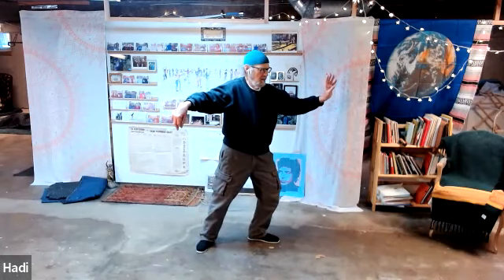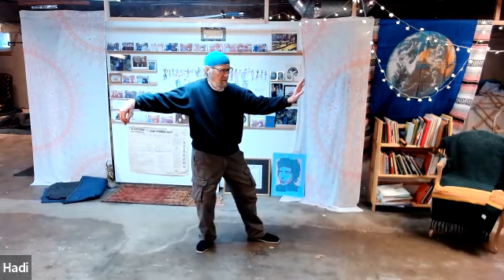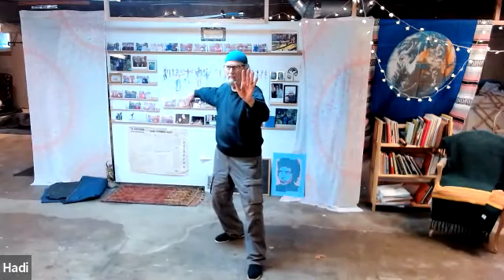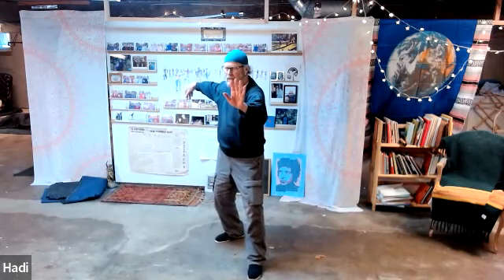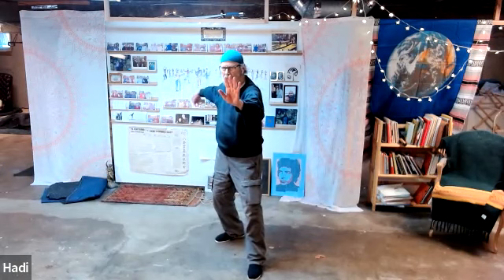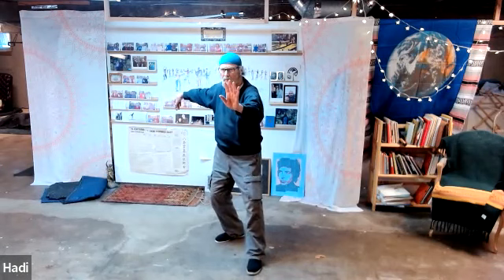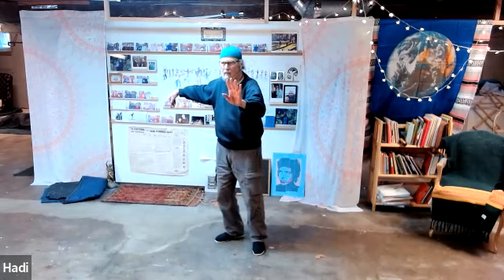Guan Ping 2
Lesson Two for Guan Ping students